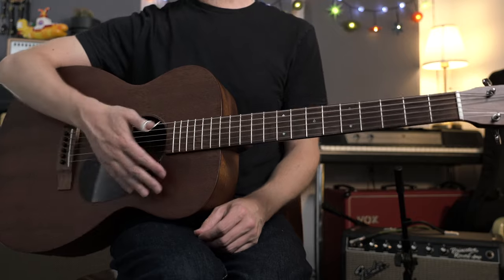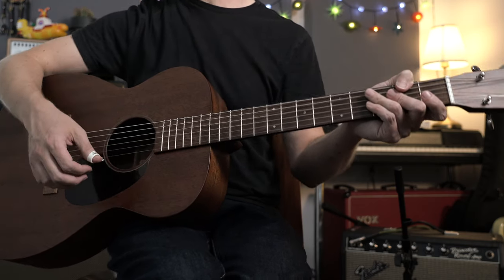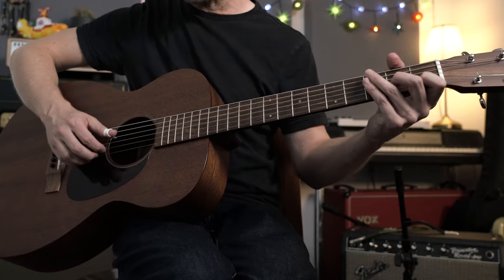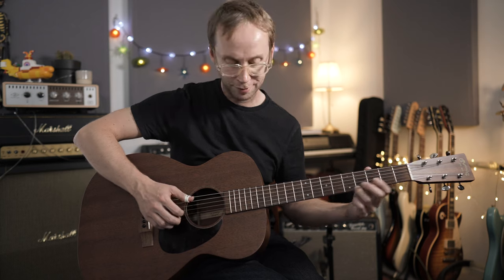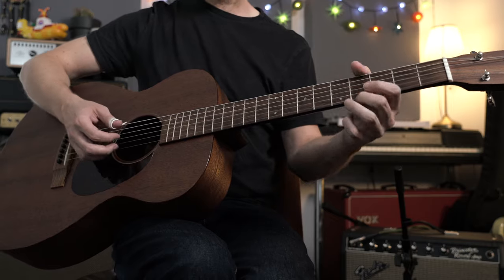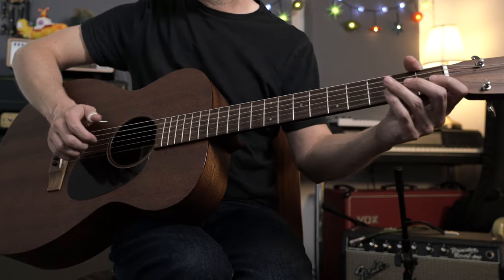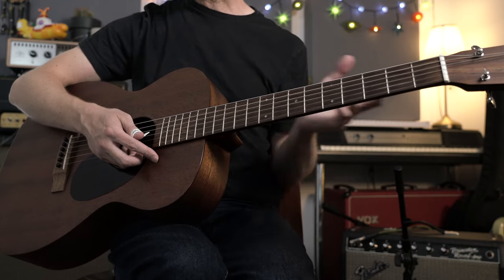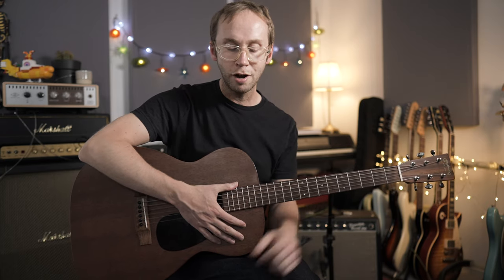On the Sunny Side Of The Ocean by John Fahey | Guitar Lesson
It's Summer Special time, and this year I'm looking at the gorgeous Sunny Side of the Ocean by one of my favourite acoustic players, John Fahey. Open G tuning, and not too hard if you know a few fingerstyle basics.

00:00 Hi
00:42 Play-through
03:54 About the track
04:57 Open G Tuning
06:00 Section A - Intro
07:25 Section B main theme
10:58 Section C
14:04 Section D
15:41Section E
18:27 Gear used in this video
19:25 Bye